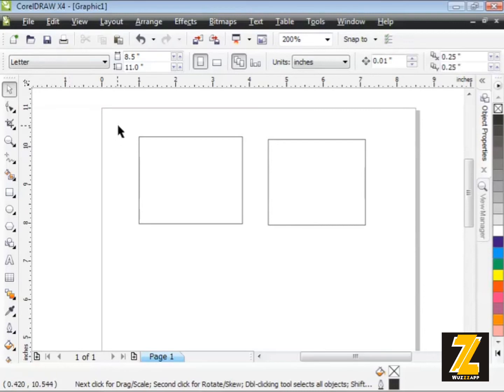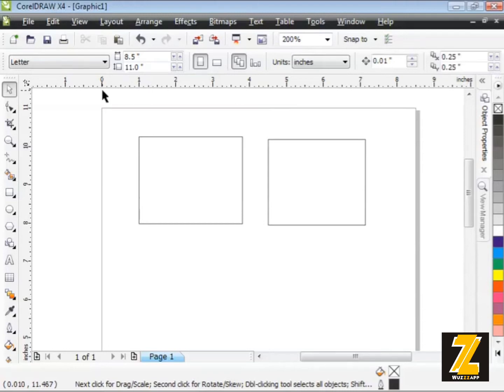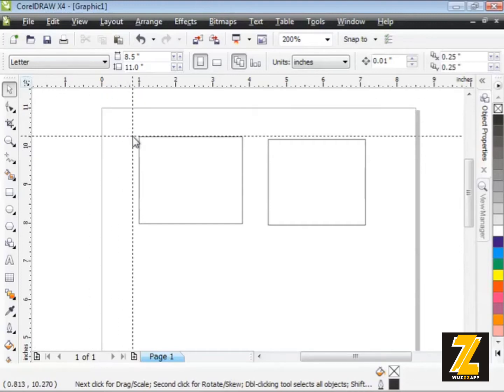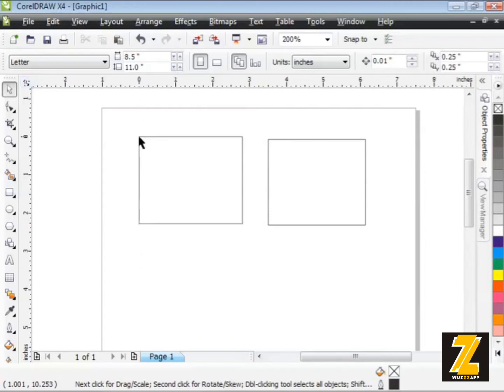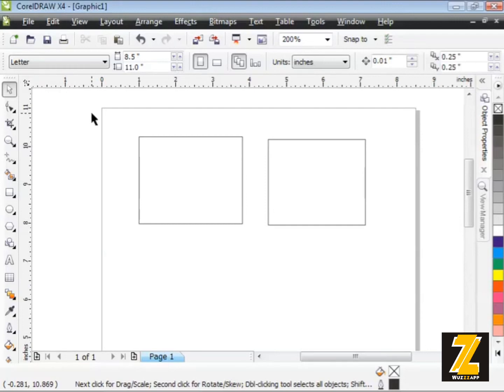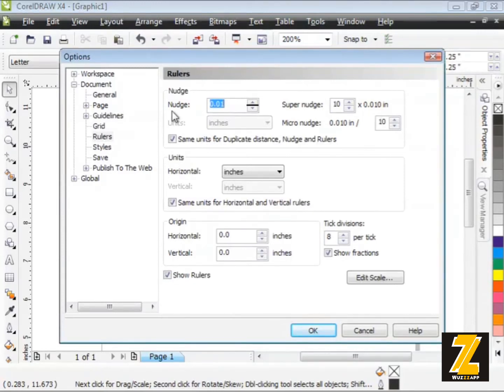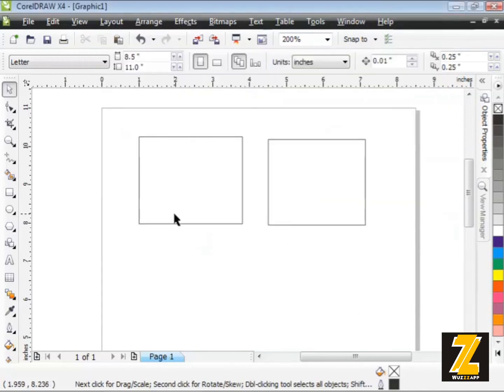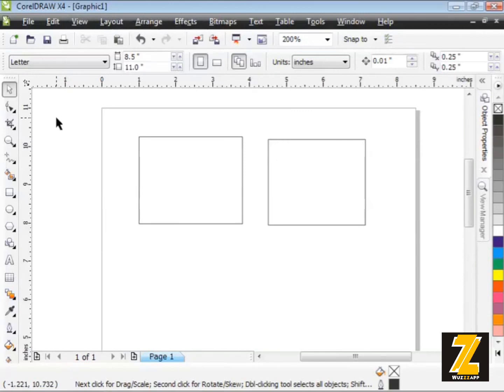Using the Rulers | CorelDRAW Graphics Suite X4 - Wuzzzapp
You can display rulers in the drawing window to help you draw, size, and align objects precisely. You can hide the rulers or move them to another position in the drawing window. You can also customize the ruler settings to suit your needs. For example, you can set the ruler origin, choose a unit of measure, and specify how many marks or ticks appear within each full unit mark.